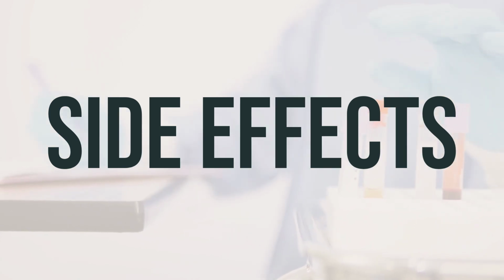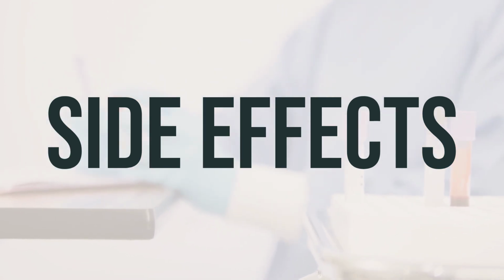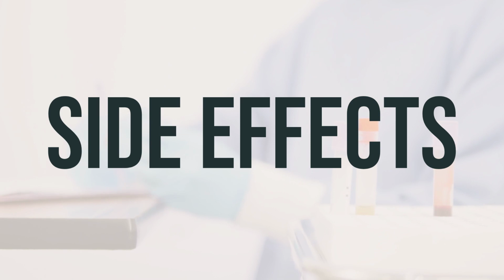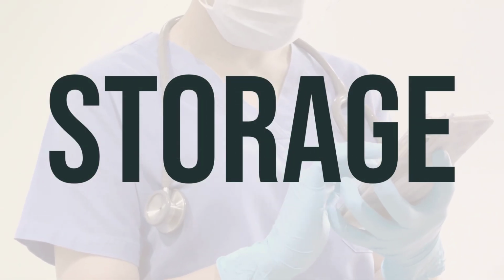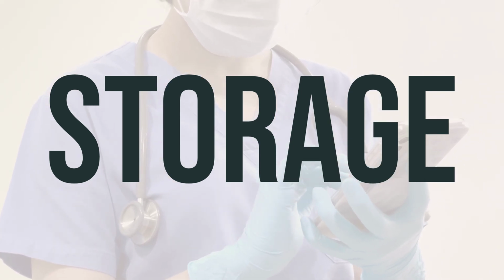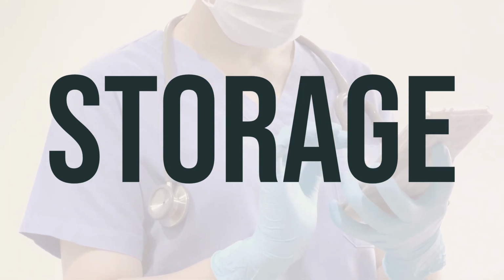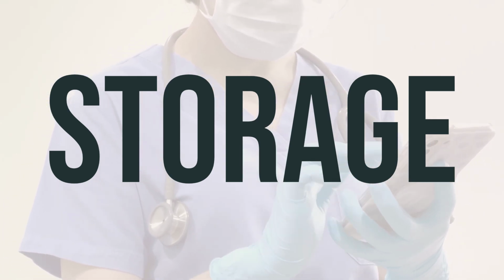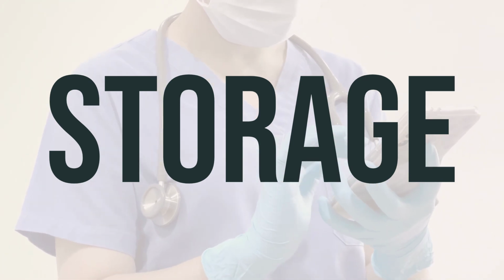How to use Dairy-Aid 3,000 Unit Tablet Digestive Enzymes - Explain Uses,Side Effects,Interactions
If you or someone you know has trouble digesting milk and other dairy products due to lactose intolerance, you may want to consider using Dairy-Aid 3,000 Unit Tablet Digestive Enzymes. Lactose is a type of sugar found in milk products, and lactase enzyme is normally produced by the body to help break down lactose. Lactose intolerance can affect people of all ages, and it can result in a lack of important nutrients and vitamins. Some people use lactose-free milk or milk substitutes, but most people with low lactase enzyme levels can tolerate small amounts of milk products at one time and get symptoms only with larger servings. Taking lactase enzyme with milk products as directed can help prevent upset stomach, abdominal bloating/cramping, gas, and diarrhea caused by these products. It is important to consult with your doctor or pharmacist for more details on the best time to take this product and the recommended daily dosage.
fdd5